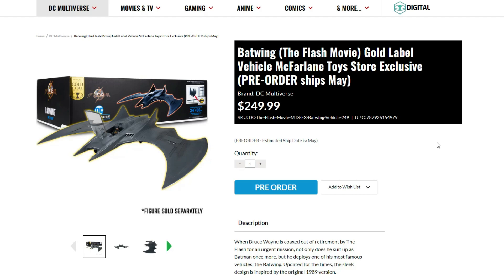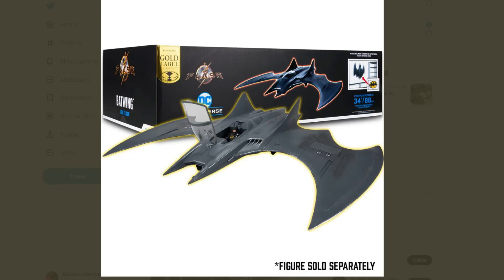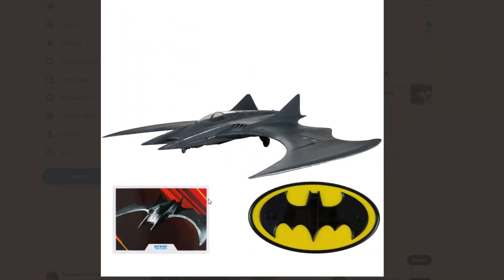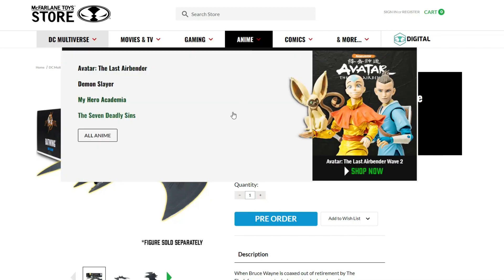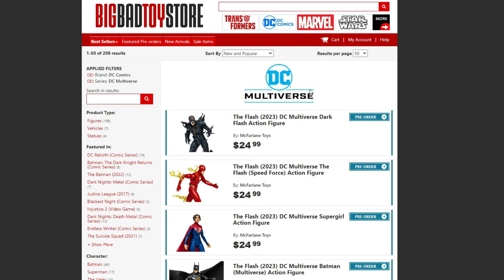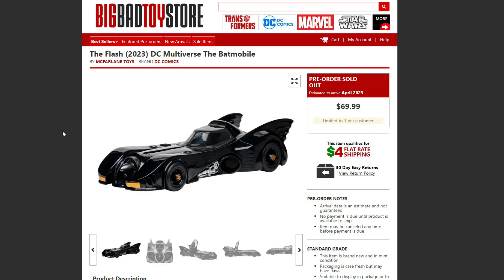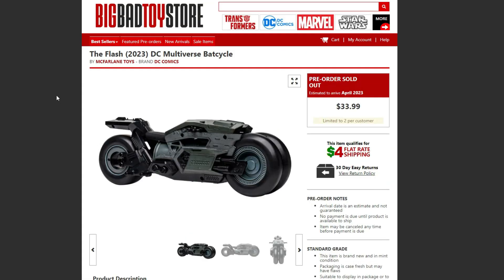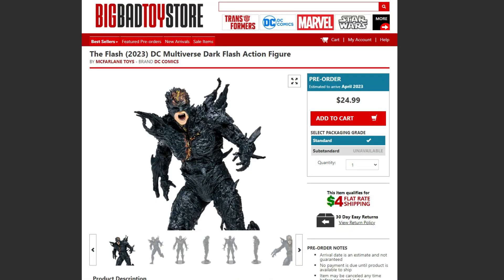Mcfarlane Toys DC Multiverse the Flash Movie Figures Unmask Michael Keaton And Batwing PRE-ORDER!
Last Video

DC Multiverse The Flash Movie Gold Label Batman Action Figure (Target Exclusive)

Batwing PRE-ORDER!